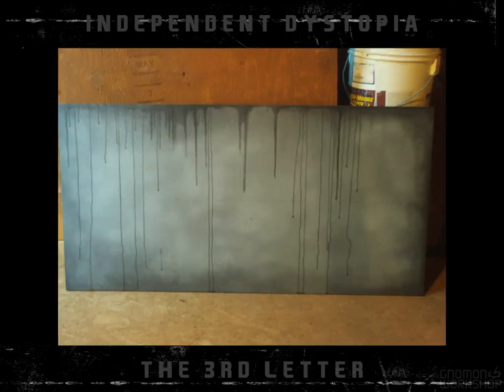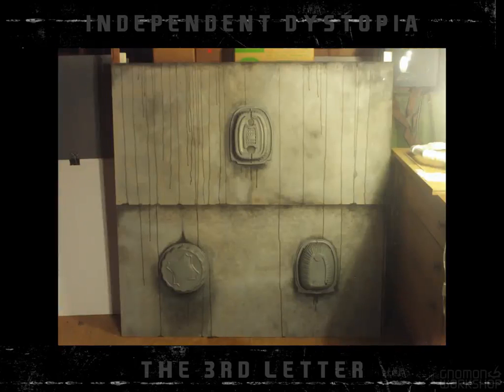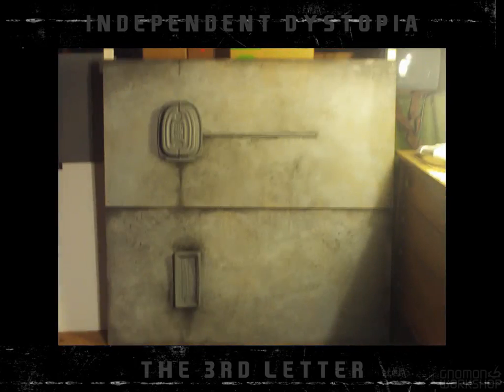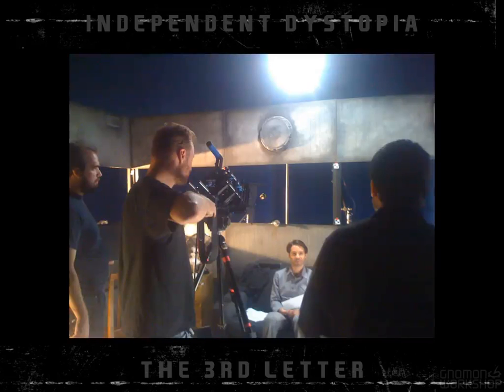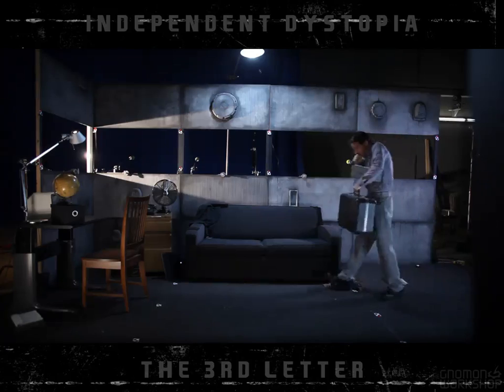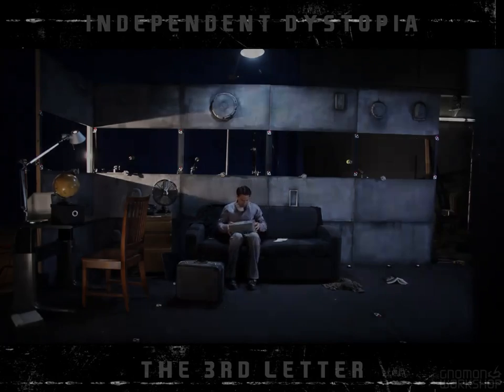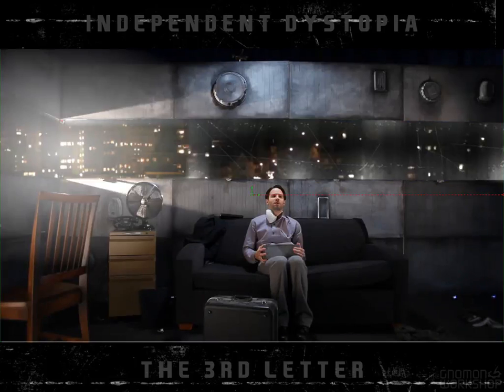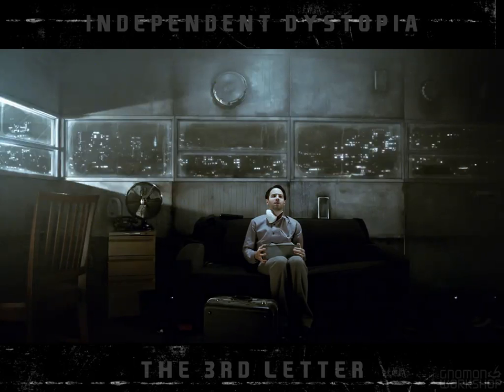Independent Dystopia | 6 Apartment